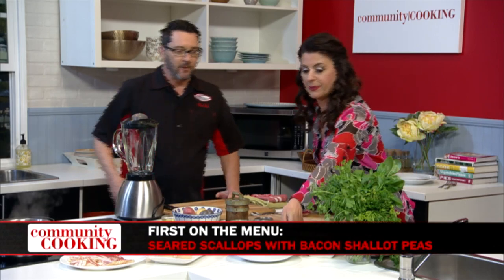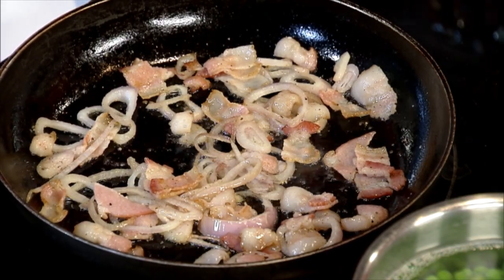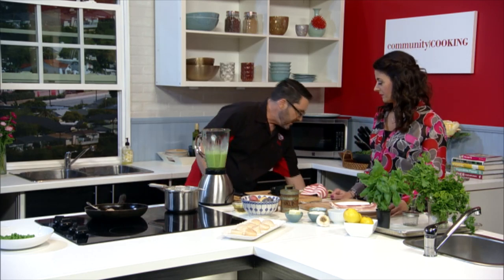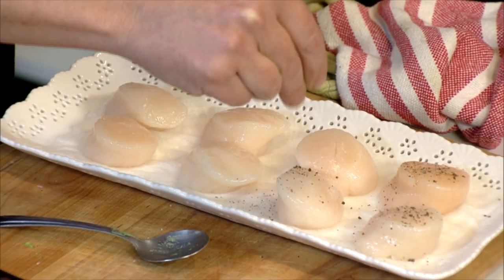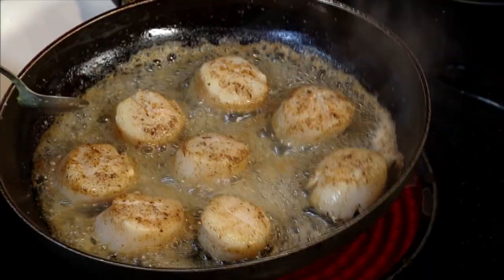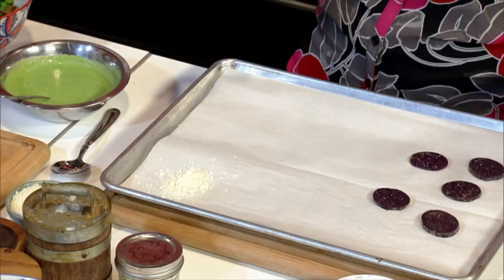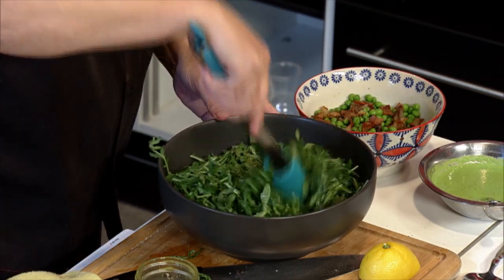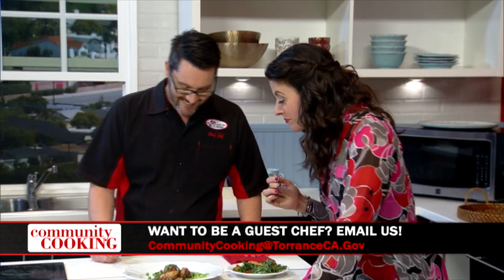Community Cooking 38.17 - Guest Chef Jeff Lavia with Maria Prekeges - Torrance CitiCABLE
Do you like to cook?  Then come be a guest on CitiCABLE's COMMUNITY COOKING to share your favorite recipes!

Seared Scallops with Bacon Shallot Peas

Ingredients:

Seared Scallops
8 large scallops (look for dry weight)
kosher salt and pepper
2 tablespoons unsalted butter
microgreens for garnish

Bacon Shallot Peas
4 slices bacon sliced into uniform slices
2 medium shallots, peeled and sliced into 1 / 4 inch rings
?? whole peas

Roasted Potatoes and Basil Pea Puree

Ingredients:

Roasted Potatoes
4 fingerling or yukon gold potatoes, sliced 1 /4 inch thick
1 tablespoon canola oil

For the Basil-Pea Puree
2 1 / 2 cups fresh or frozen peas (thawed)
1 garlic clove minced
2 tablespoons chopped fresh parsley
1 tablespoon chopped basil
2 tablespoons heavy cream

Arugula Salad and Parmesan Crisps with Tomato and Lemon Basil Vinaigrette

Ingredients:
1 / 2 cup grated parmesan
3 - 4 cups arugula
1 / 4 cup cherry tomatoes, cut in half
2 tablespoons fresh lemon juice
1 / 4 cup extra virgin olive oil
1 tablespoon chopped fresh basil